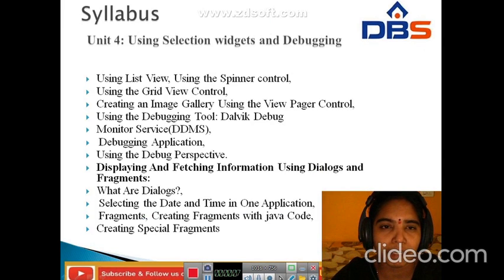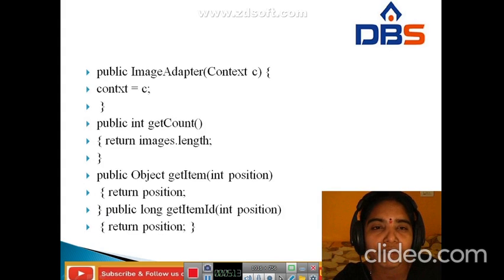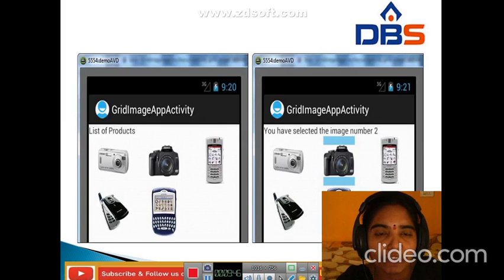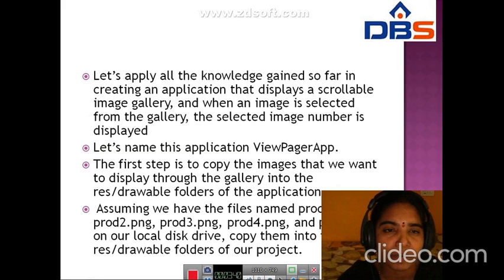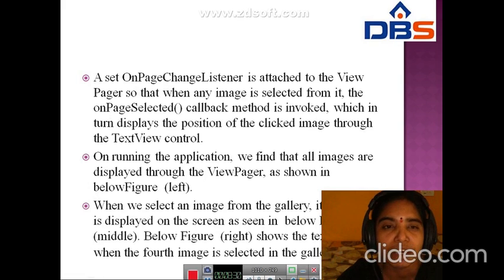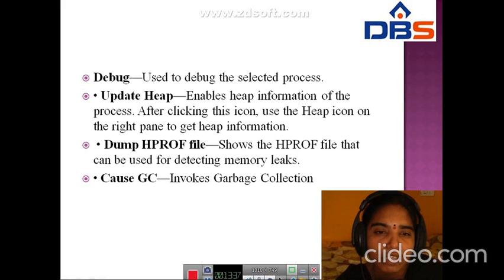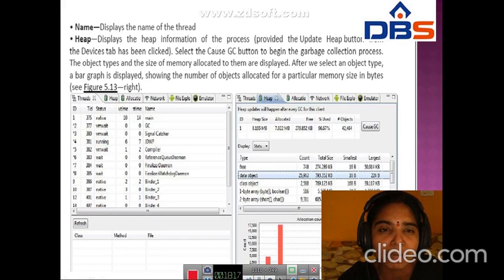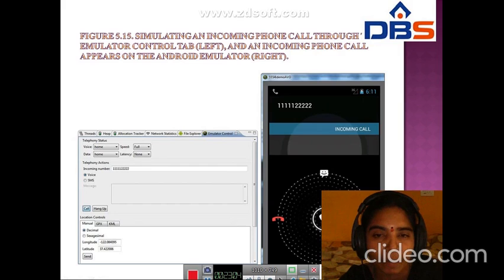DBS -, Debugging Application,,UNIT-4 Using Selection widgets and Debugging,CSE IV YEAR-1st SEM,MAD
In this video we discussed about , Debugging Application ,debugging perspective,dialog boxes

SUBJECT: MOBILE APPLICATION DEVELOPMENT
BRANCH: CSE
YEAR:IV YEAR-1st SEM
UNIT-4: Using Selection widgets and Debugging
TOPIC NAME: , Debugging Application